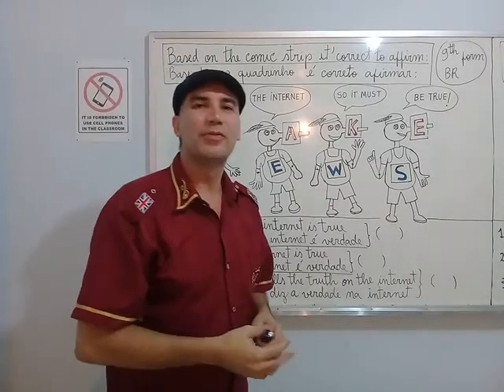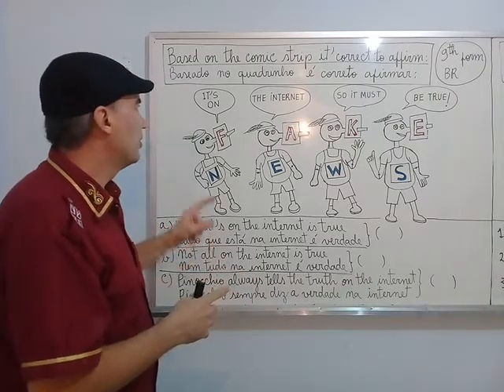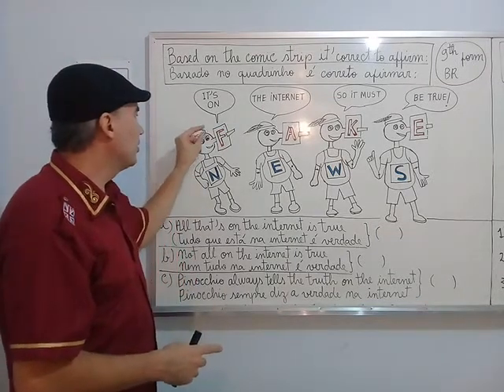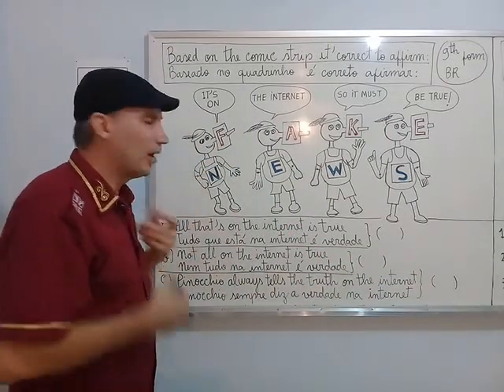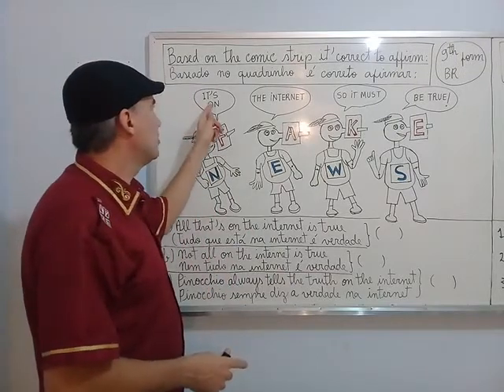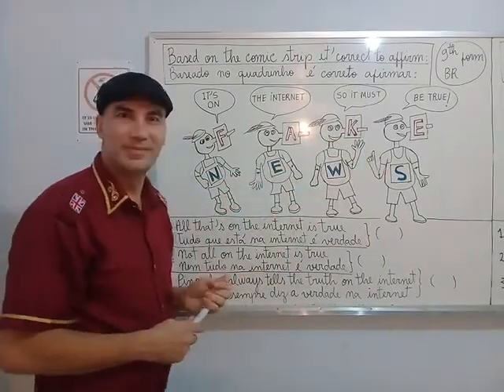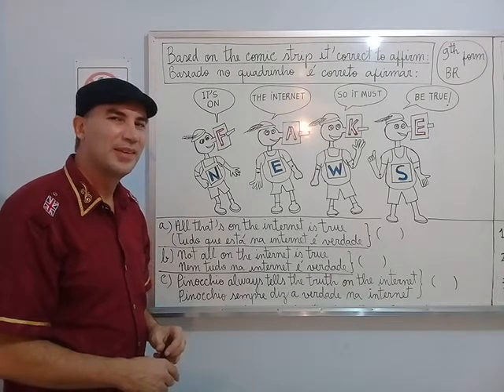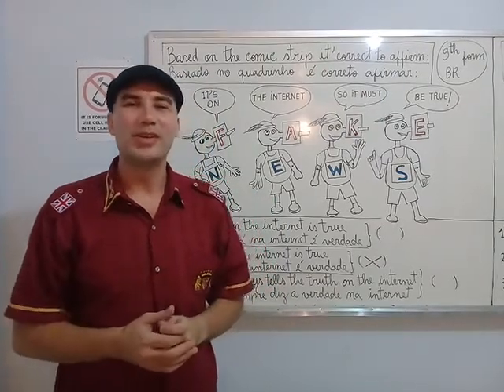The truth on the internet?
Do you believe that all on the internet is true? (from the book "Way to English" 9th form - Brazil)

Você acredita que tudo na internet é verdade? (do livro "Way to English" 9º ano - Brasil)